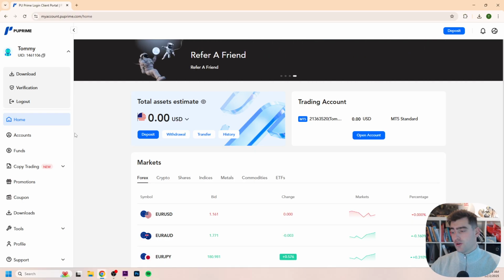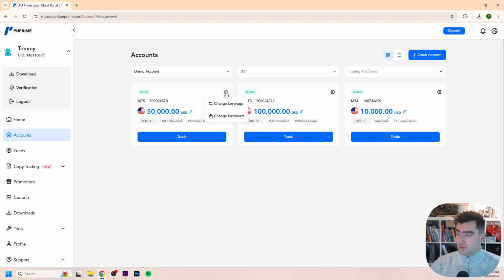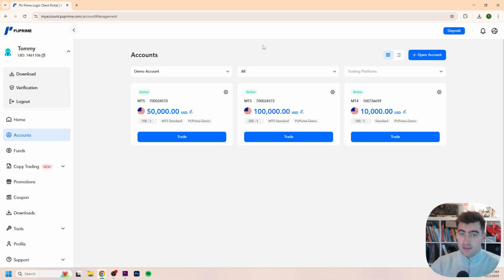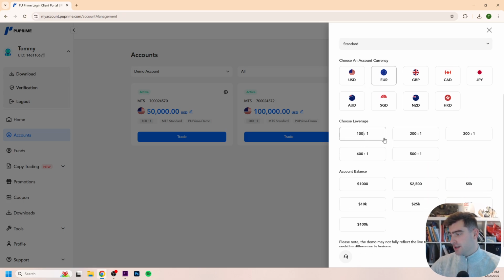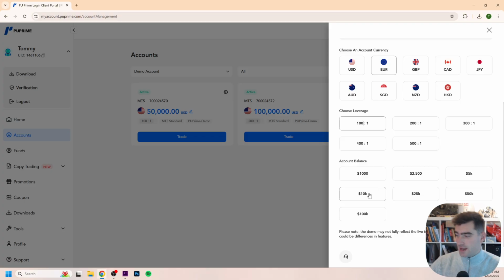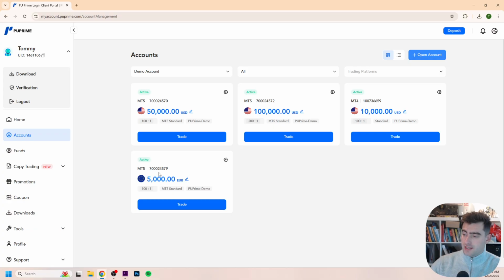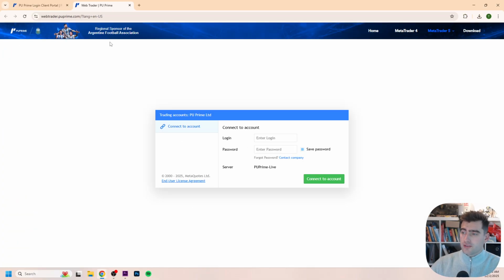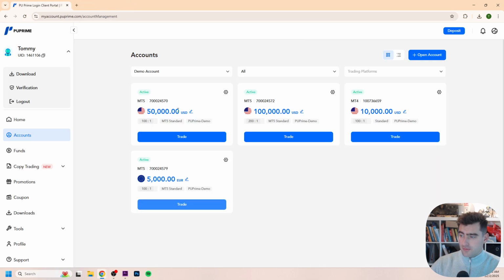How to CHANGE CURRENCY in PU Prime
Learn how to change the currency in your PU Prime account quickly and safely with this step-by-step guide. Whether you want to switch your base currency for deposits, withdrawals, or trading, this tutorial shows you exactly where to go and which settings to adjust. Perfect for beginners and experienced traders, you’ll avoid common mistakes and ensure your account is configured correctly. Take full control of your PU Prime account, manage your funds efficiently, and trade seamlessly in your preferred currency. Follow these simple steps today and optimize your trading experience.